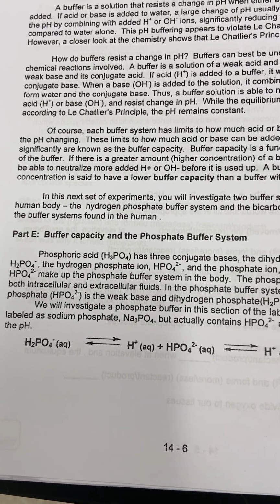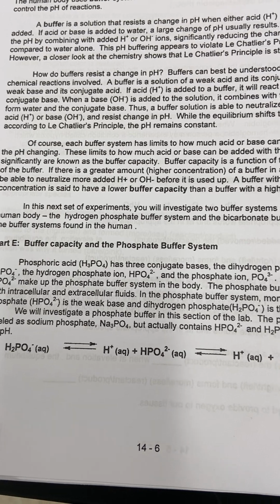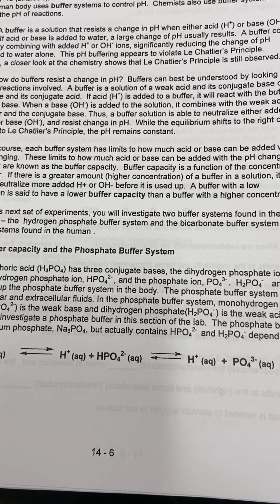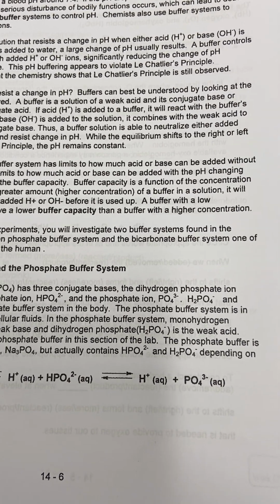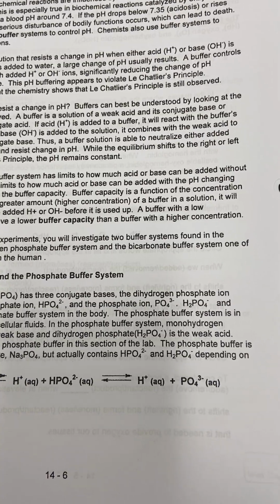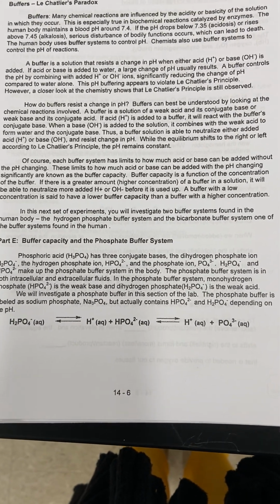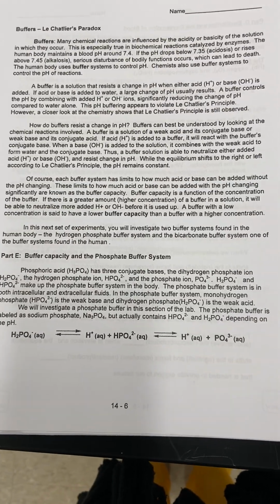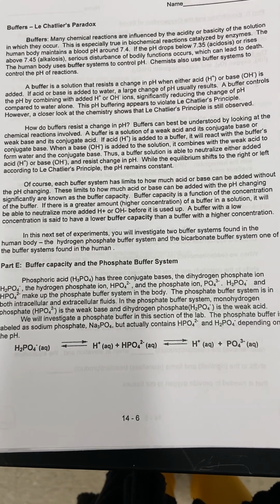Buffers pH p5